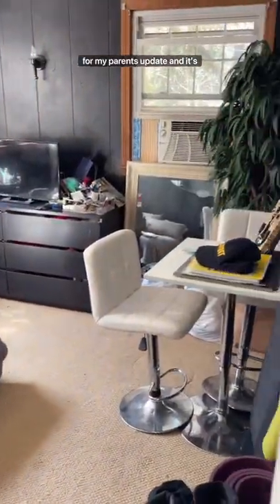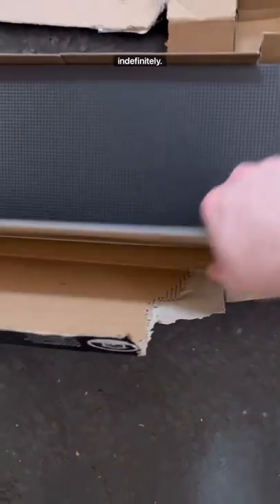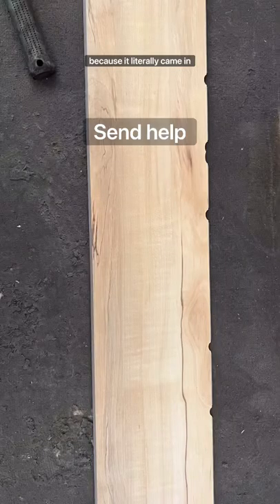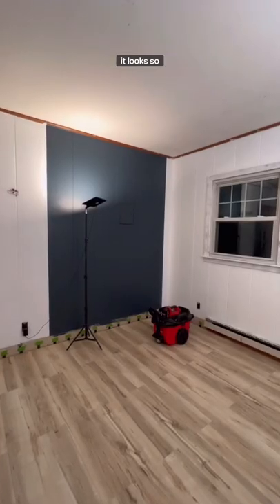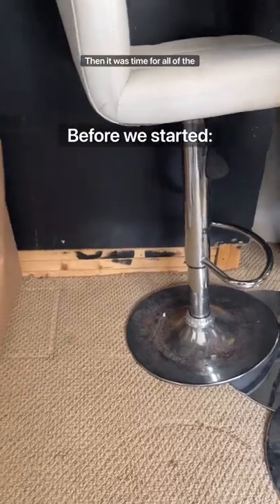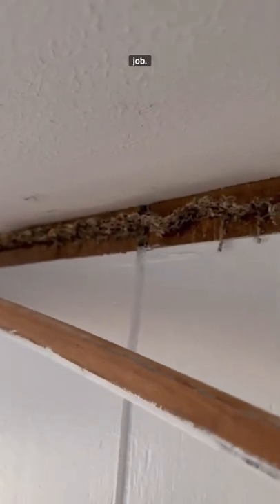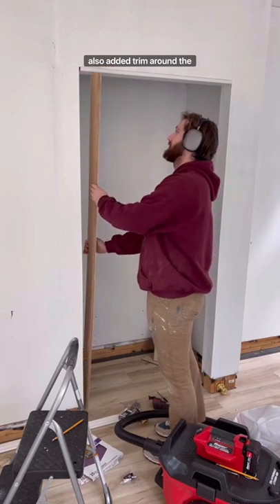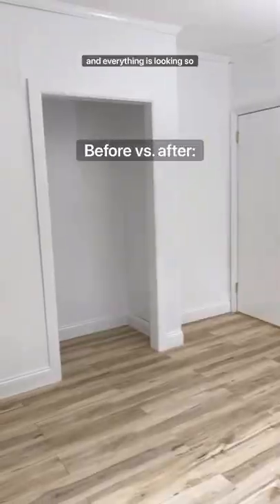Installing flooring & trim in the guest room!